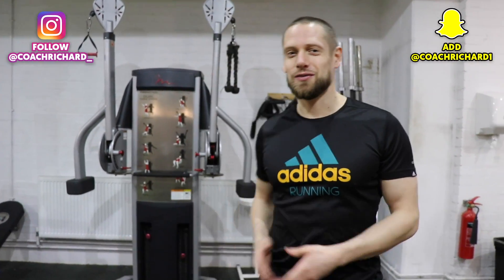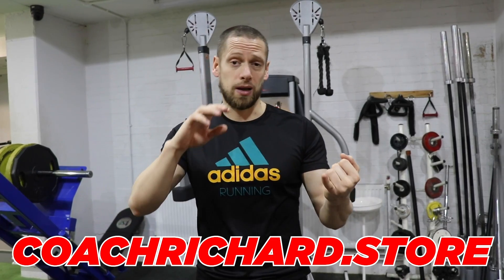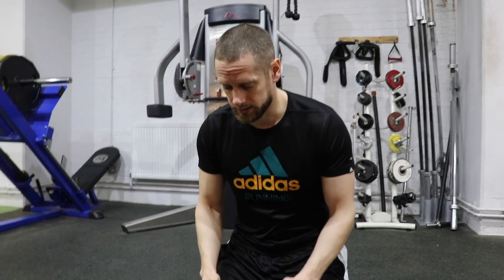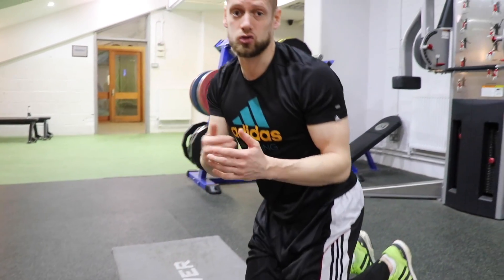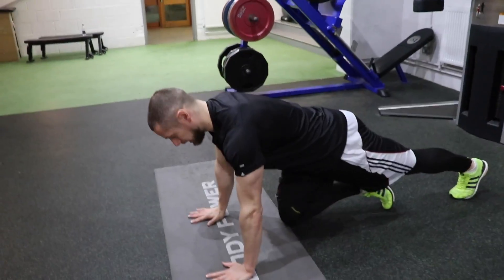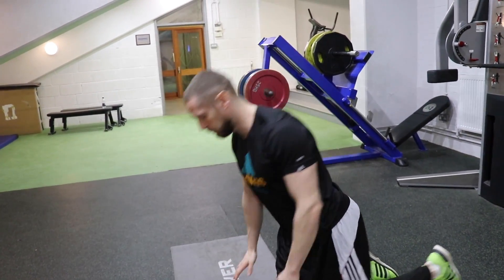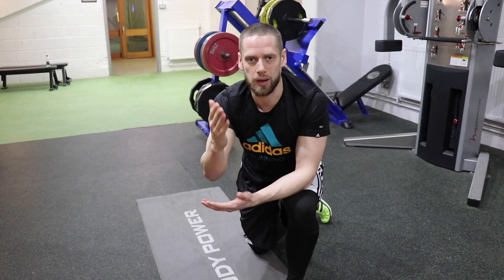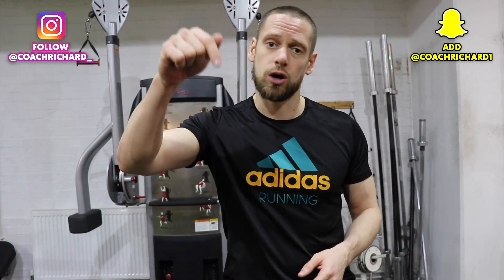HOW TO DO A PUSH UP *AVOID THESE COMMON MISTAKES*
This is a guidance video on the correct technique for push ups, showing common mistakes that you need to avoid to prevent injury and get the safest and most effective workout while doing push ups.

You can yourself a personalised training plan written by me

This is the second video in a new series 'Gym Tutorials' where I break down a range of different exercises and show the correct and safe technique.